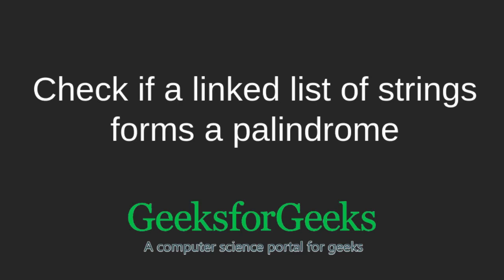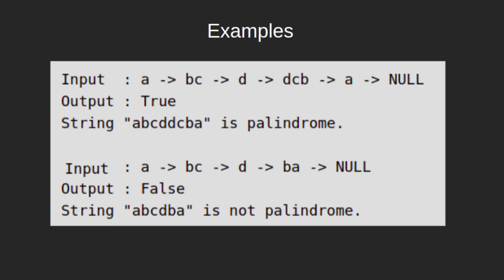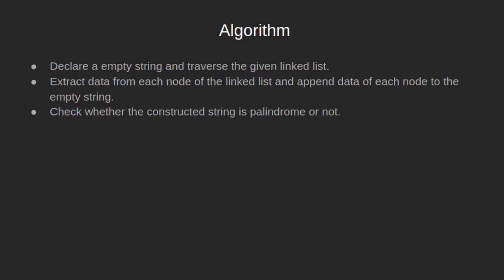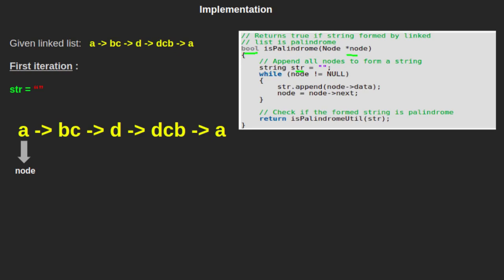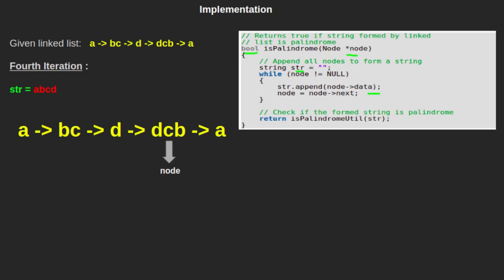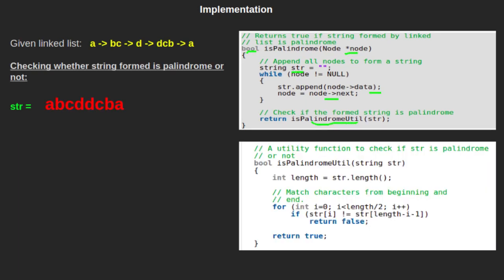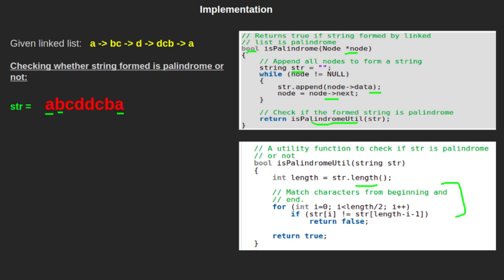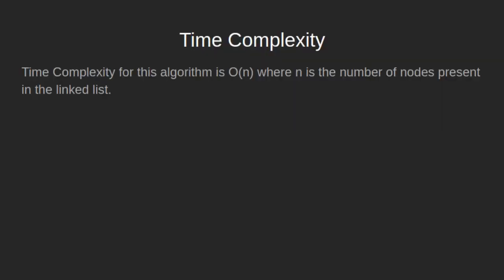Check if a linked list of strings forms a palindrome | GeeksforGeeks